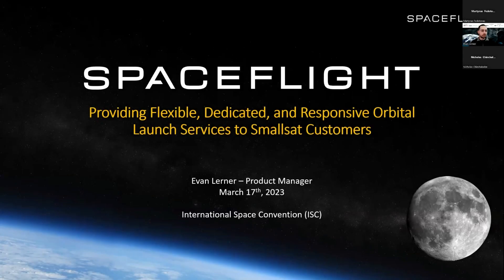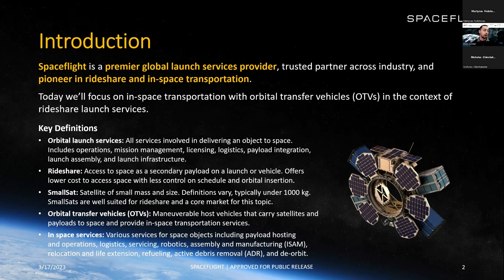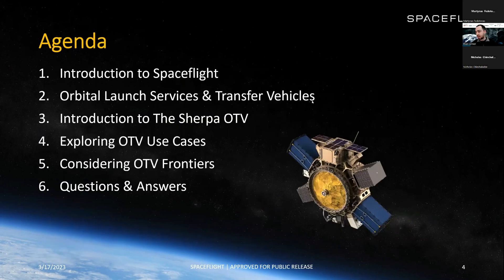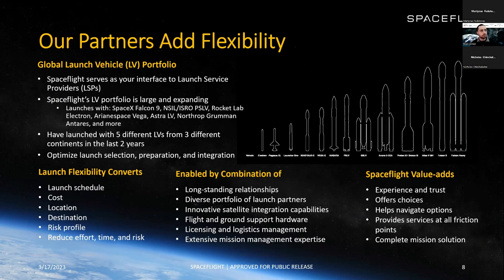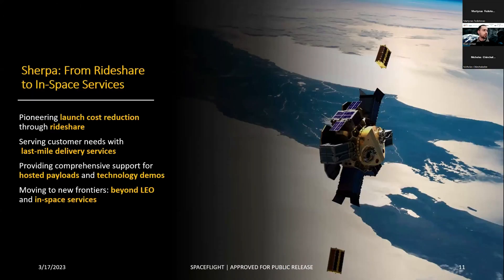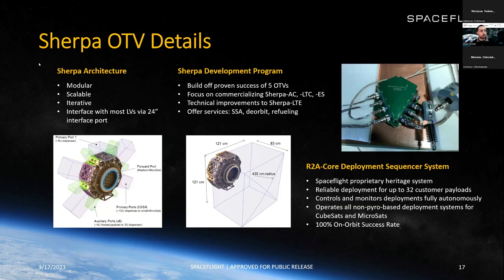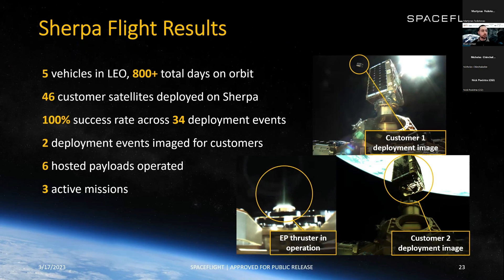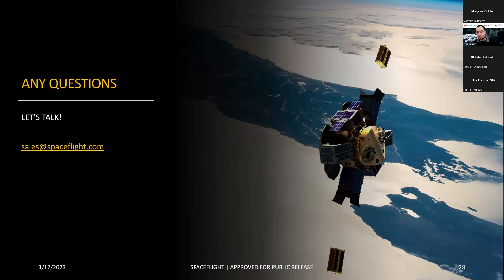Providing Flexible, Dedicated and Responsive Orbital Launch Services to Smallsat Customers